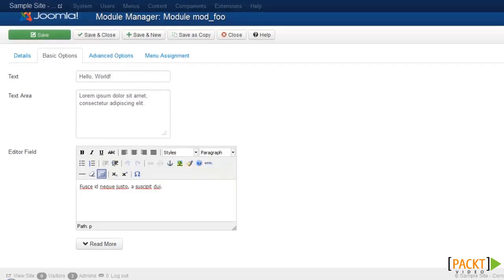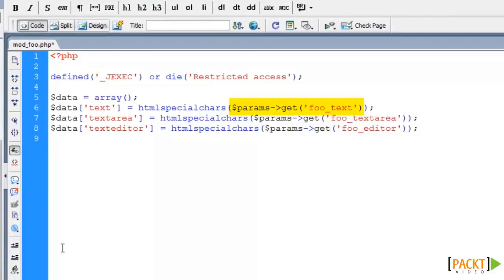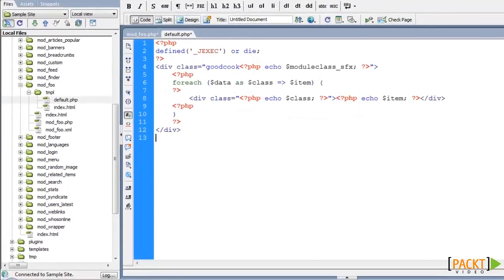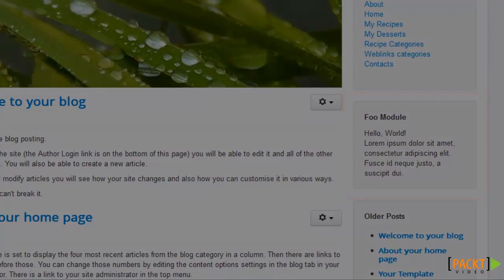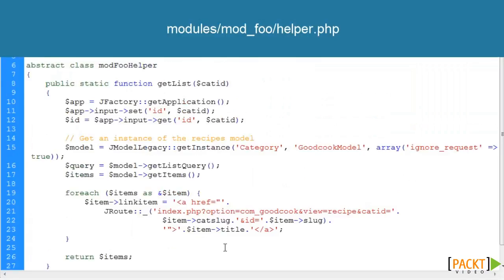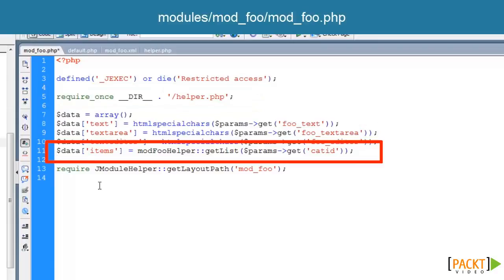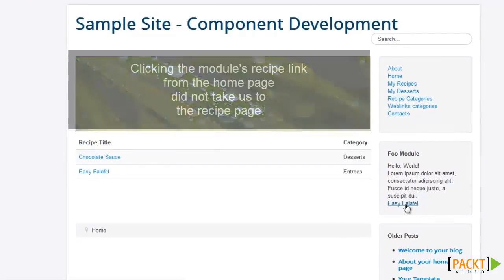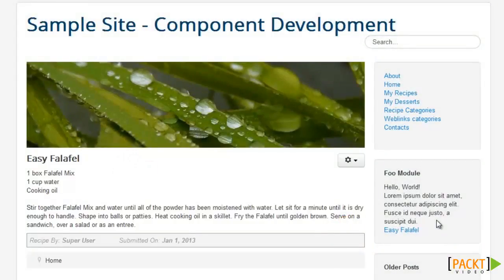Output Form Field Data